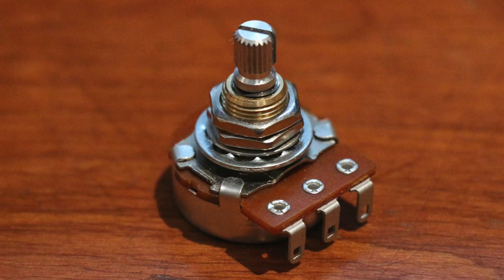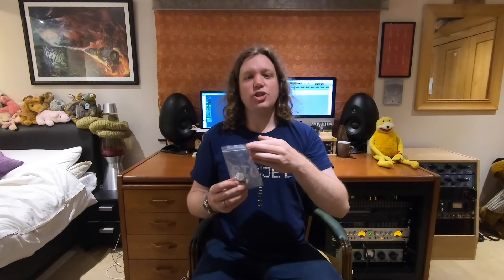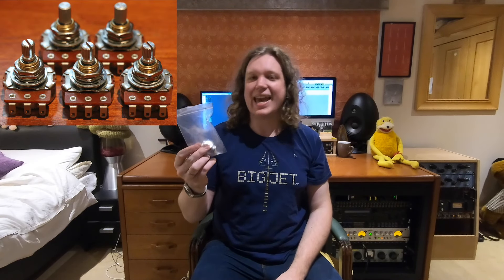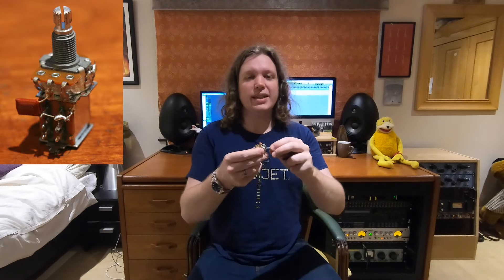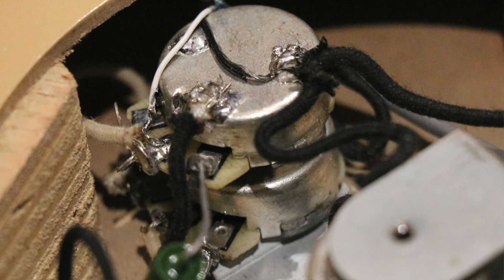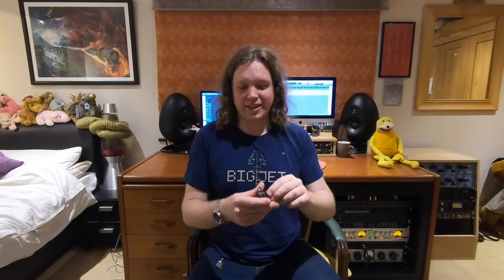Which Pots Are Best For Your Guitar? (8 Important Basics)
Whenever I make guitar mod videos, I get a lot of questions about potentiometers - what do they do; which taper is the "best"; and which value pot is "correct" for a certain type of pickup.  There are no hard & fast rules to any of it; so I wanted to explain 8 basic concepts about potentiometers when it comes to guitars.

Plus, I've just been sent some of the brand new 280k VIPots for Fender guitars - so I'll be using them throughout this video as a bit of an example to illustrate some of the ideas.  (They're amazing things - since shooting this video I've put them into my guitars and they sound and feel superb!)

What do you think?  Do you have any pot advice of your own?  Did I miss anything?

0:00 Intro
1:30 1. Value
3:44 2. Taper
6:44 3. Tolerance
7:37 4. Shaft Type
8:55 5. Feel & Quality
11:36 6. Availability
12:53 7. Measuring
14:08 8. Different Types
15:13 Outro